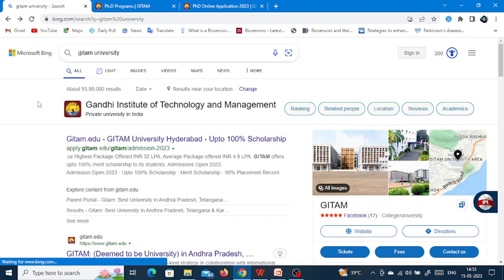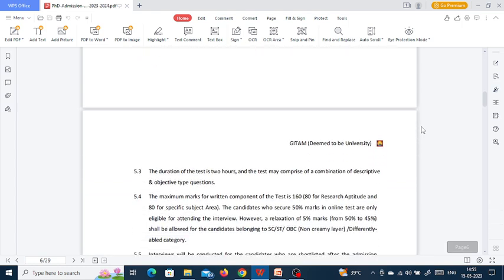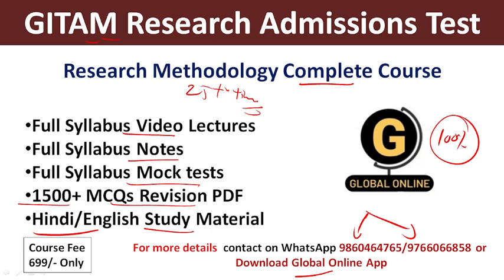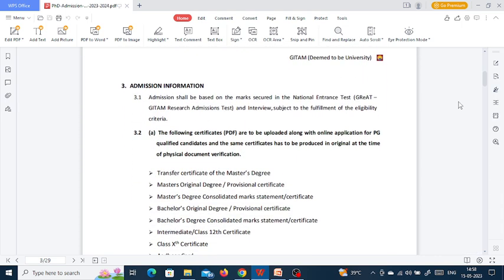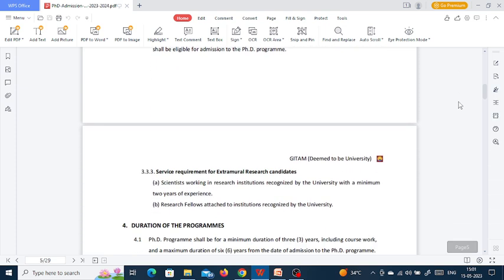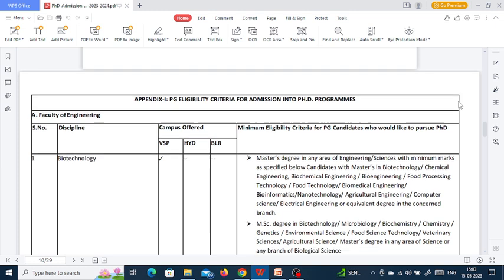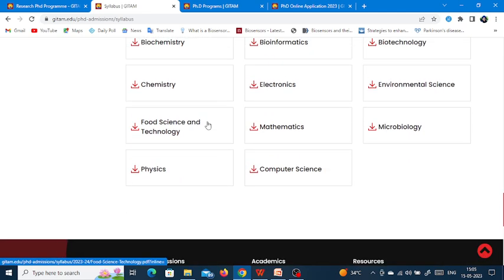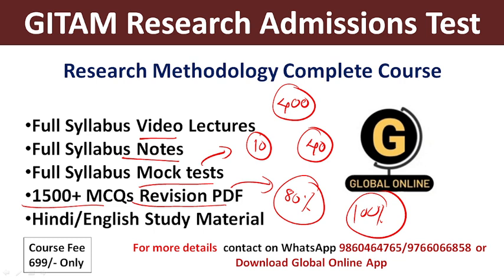New PhD Notification 2023 At GITAM University|GITAM University Research Admissions Test 2023 Update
Hello Aspirants,
GITAM University Research Admissions Test 2023 notification is out. Last date of online application form submission is 10th June 2023.
Research Admissions Test 2023 is on 25th June 2023.
The entrance test will have 50% questions on research aptitude/methodology and 50% on subject specific area.
Test will have descriptive and objective type questions.
Total marks of the exam will be 160. 80 marks will be for research aptitude and 80 will be for subject specific area.
Test will be for two hours.
Syllabus of PhD Entrance test
To boost your preparation we have complete  course for Research Methodology. The course will have
1. Full Syllabus Notes,
2. Full syllabus Test Series
3. 1500+ MCQ Set with answers
4. Full Syllabus Video Lectures

           1.UGC NET ECONOMICS
           2.UGC NET COMMERCE
⏩ KSET
⏩ APSET
⏩ MHSET Chemistry
⏩ MHSET Economics
⏩ MHSET Commerce
⏩ MHSET Management
⏩ TNSET Paper 1
⏩ TNSET Chemistry
⏩ TNSET Economics
⏩ TNSET Commerce
⏩ TNSET Management